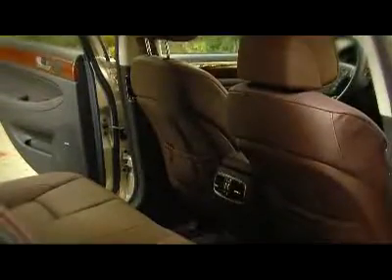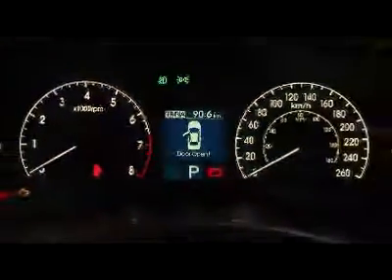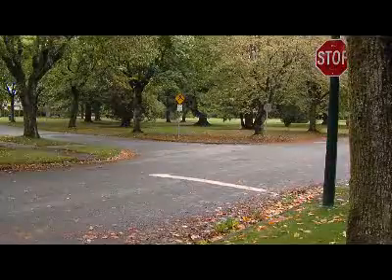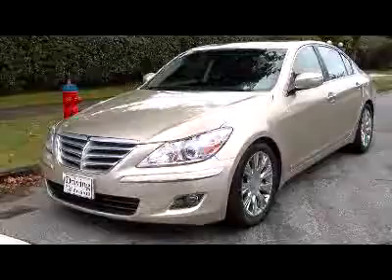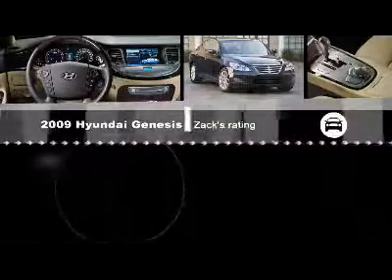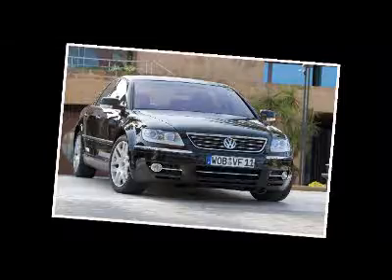Hyundai Genesis (Archive)